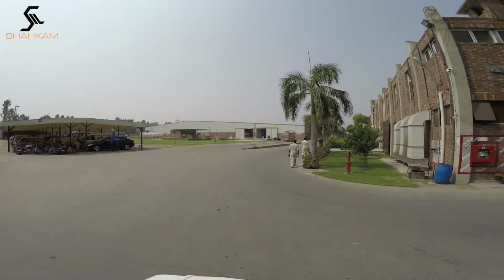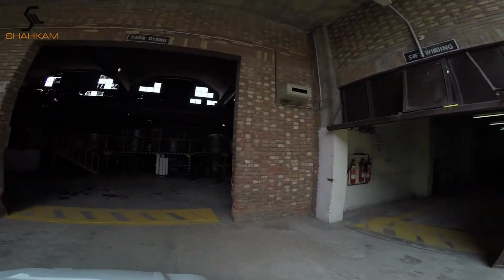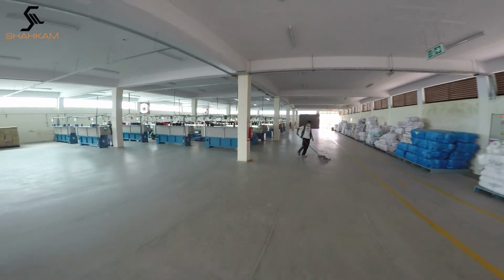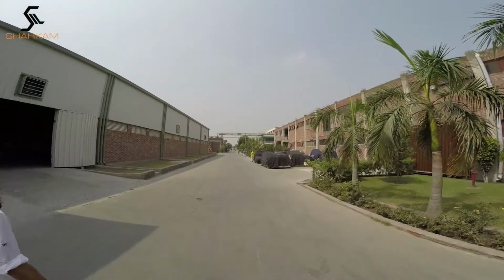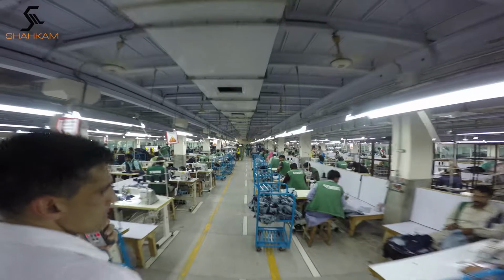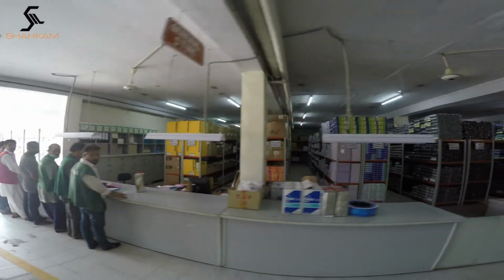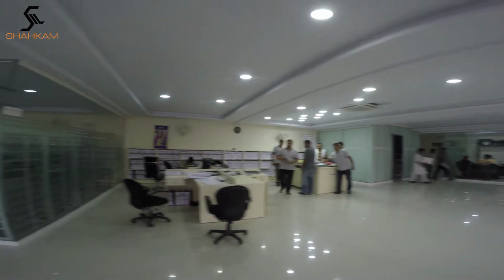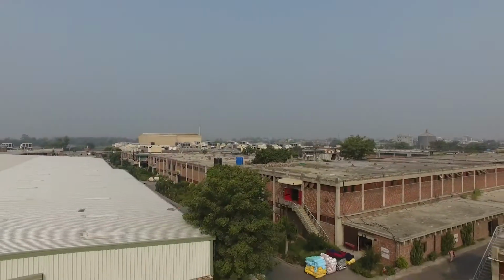Shahkam Factory Tour